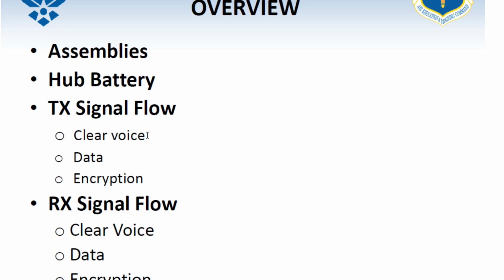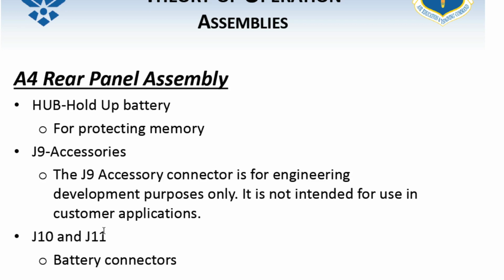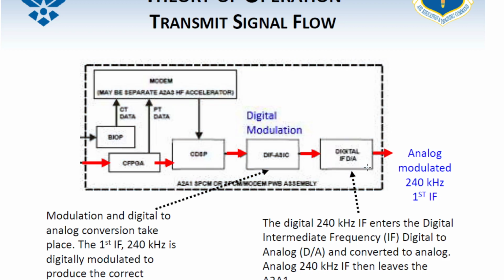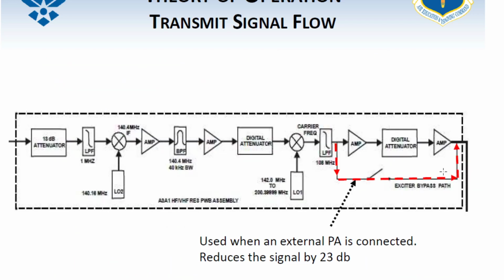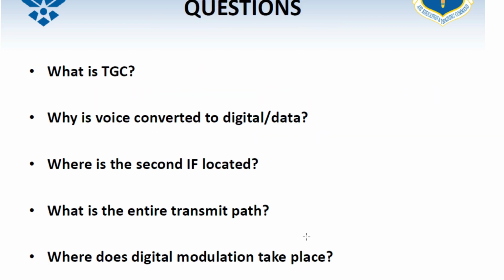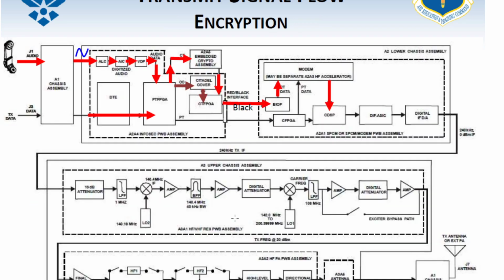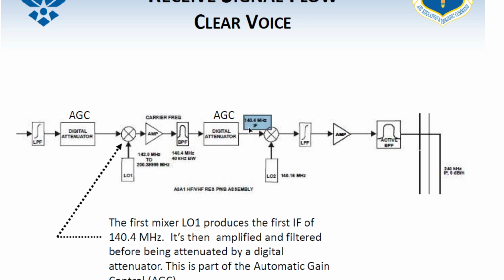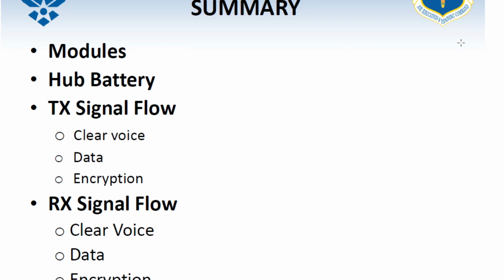Block 2 class 20032 Objective 3a Streamed 13 May 2020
Block 2 class 20032  Streamed 13 May 2020 covered Objective 3a on the PRC-150 information